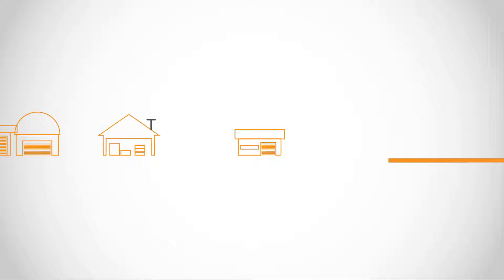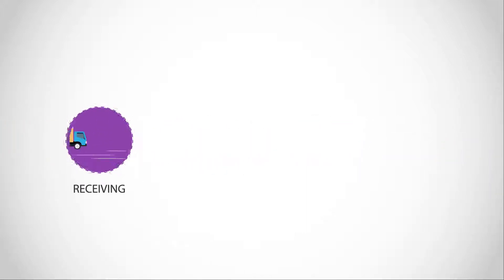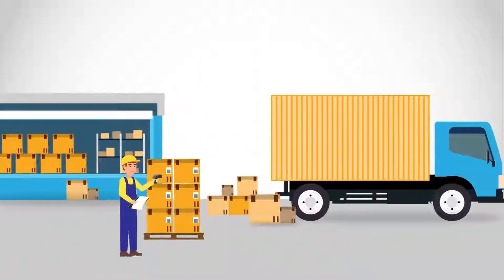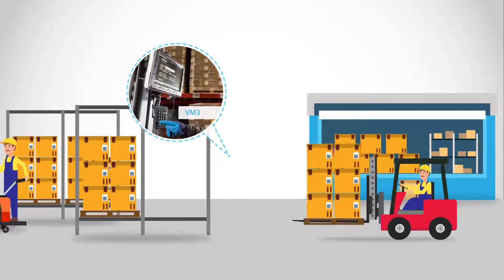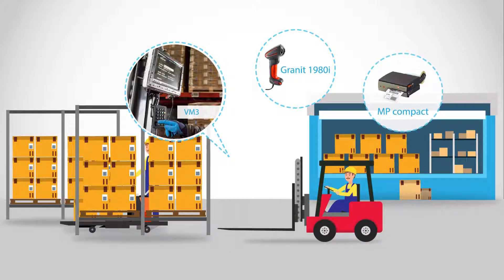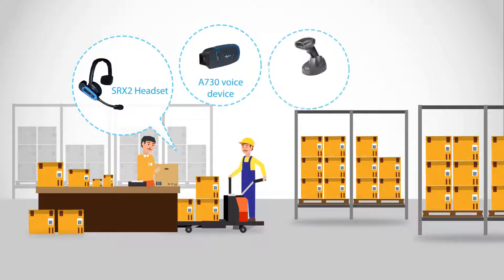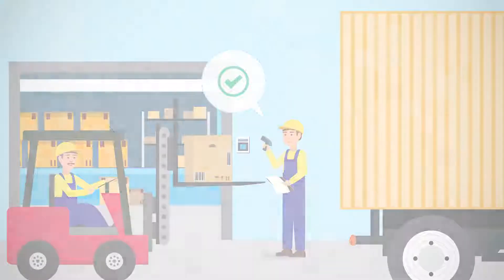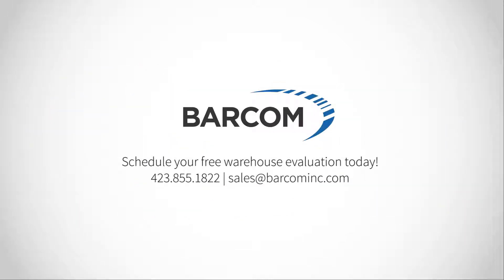Achieve Warehouse Productivity with Honeywell Solutions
Productivity and accuracy is key in the warehouse.  From receiving to shipping, we provide fast workflow performance.